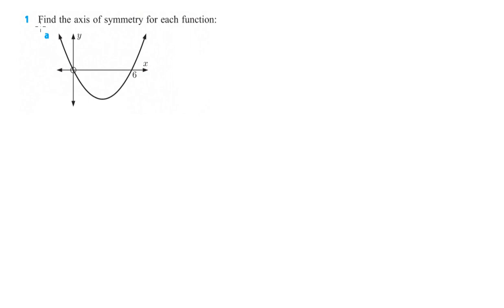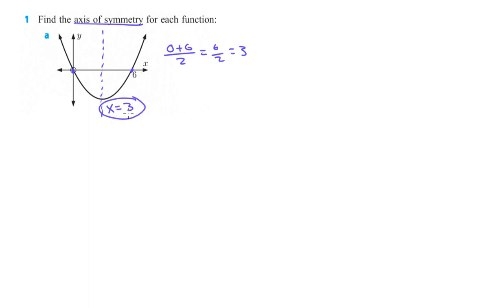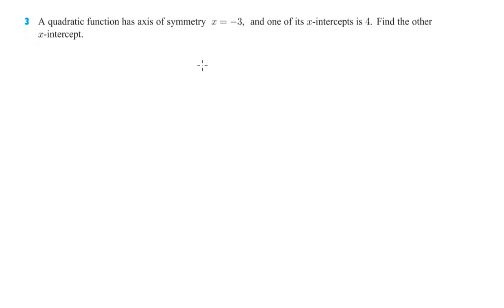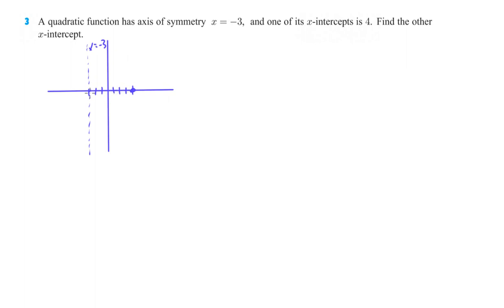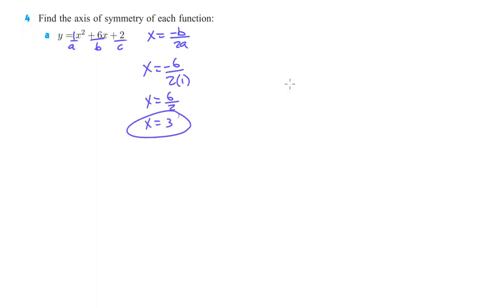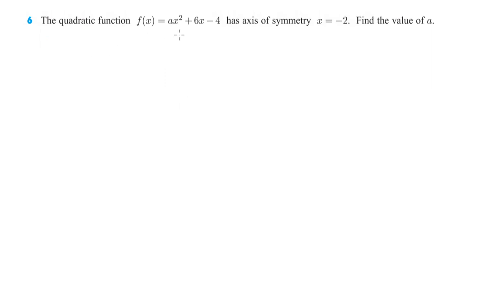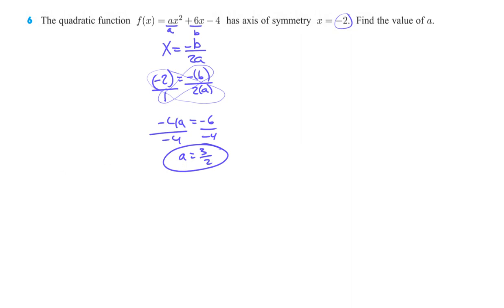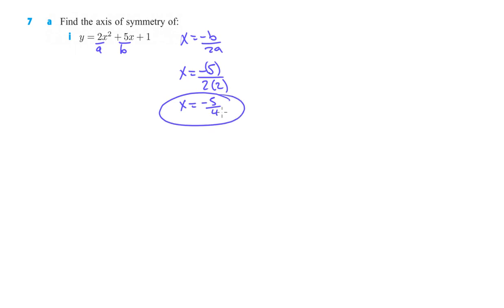6F Worked Problems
1a 0:05
2a 0:39
3 1:20
4a 2:25
6 3:08
7a 4:15